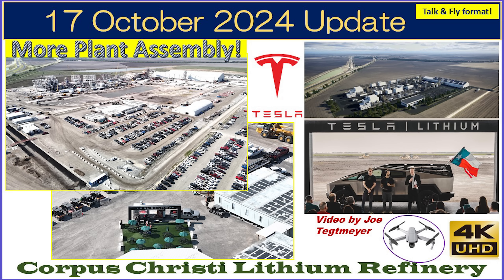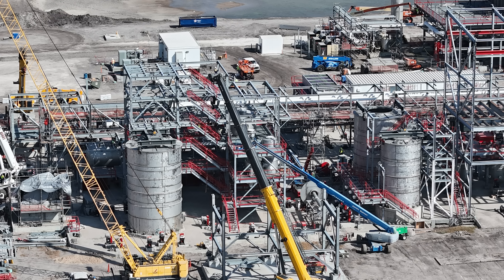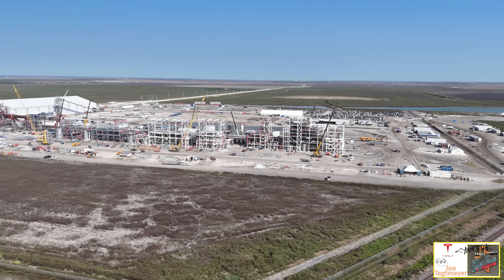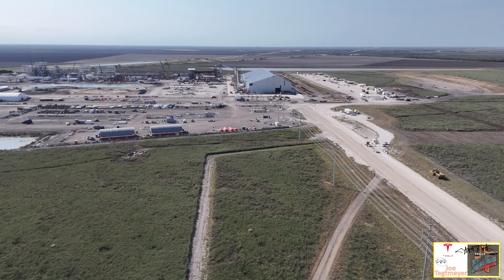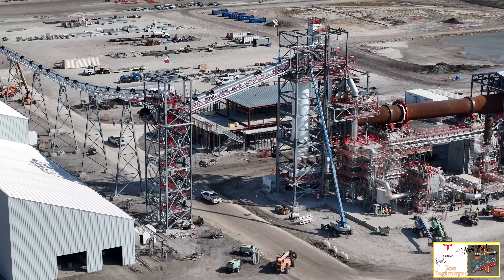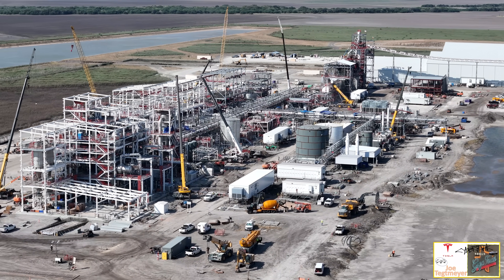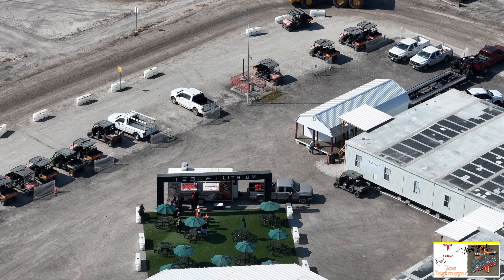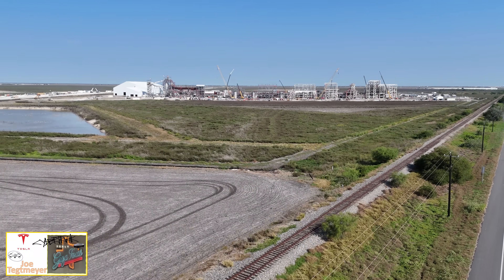Tesla's Texas Lithium Plant Progress! 17 October 2024 Development Site & Operations Update (9:55 AM)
I finally got the chance to get down to the Corpus Christi Lithium Plant and get an update on the progress of construction!

My last flight was in June, so about 4 months have now passed and we see steady progress assembling the first half o the main processing plant, plus the large raw materials structure and preparations for the second half of the plant. This second part is most likely going to see major construction later in 2025 while the first half is gearing up for an early 2025 initial production target.

The big changes over the past four months include most of the superstructure & equipment installed for the first half of the main processing plant, consolidation of construction across most of the site, electrical & water services for the facilities are now functional & the huge raw materials processing structure is completed, and the conveyor systems have been installed.

In the video introduction, I discuss many of the significant changes to look for throughout the video, including some illustrations and other amplifying information about the general layout of the lithium plant and how it will operate.

Timestamps:
Introduction & overview with discussion & illustrations: 0:06 to 3:40
Lithium Plant Drone Flight & Narration: 3:55 to 16:16

A few additional highlights:
The rotating kiln and cooler assemblies on top of the massive foundations is making great progress on the first half of the production facility, with a lot of supporting structures already assembled and installed around these two gigantic “tubes” that form part of the pyrometallurgical portion of the processing portion of the facility.
Clamshells and associated hardware have been installed around the rotating cooler which is most likely related to maintaining the correct temperature necessary to transform Spodumene Concentrate 6 from the alpha (inert) to beta (reactive) material ready for the next step in the processing.
Much of the hydrometallurgical portion of the first half of the facility is nearing completion, including the installation of most of the large tanks necessary for this stage of processing.
Finally, the new electrical substation to supply electricity to the site is now functional on the far north end of the facility, and we can see new power poles along a dirt road to the north which connect to the new substation to the Lithium Plant. This is a critical part of getting the facility operational.
More interesting discoveries and discussion in the main video! If you would like, please consider supporting me via Patreon (link is in the description of this video and in the video itself) so I can continue to make and share these incredible videos.